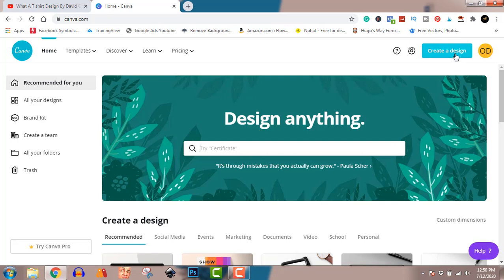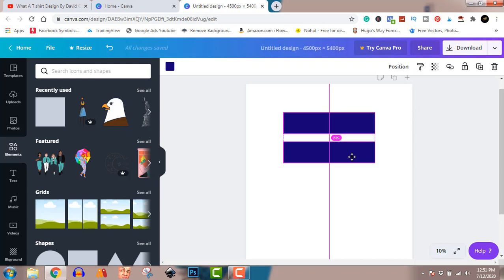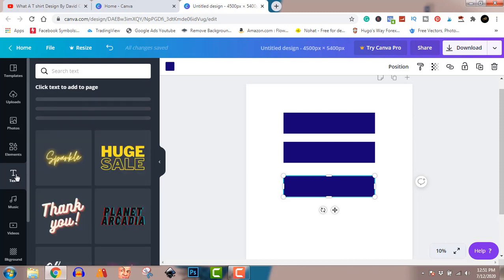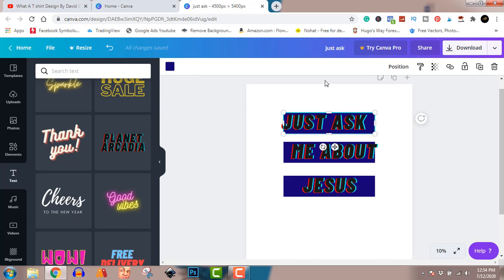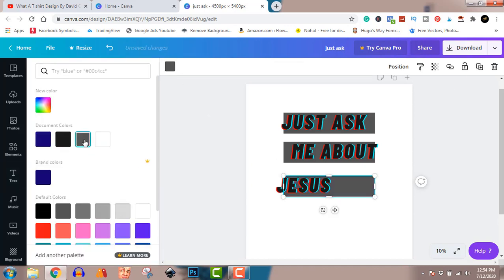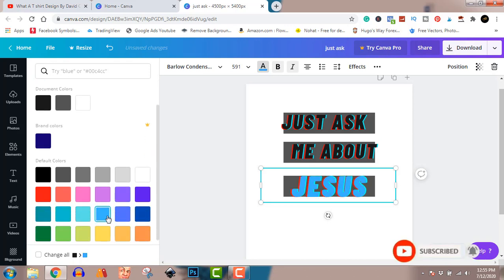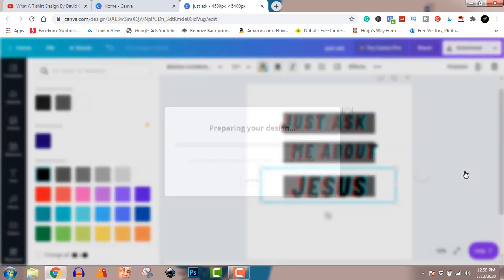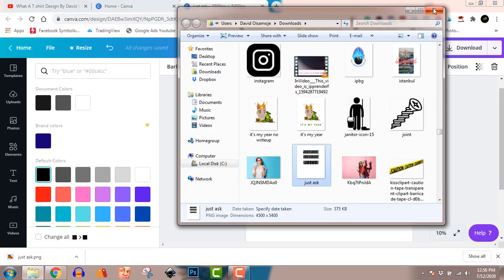Canva t shirt design | DESIGNS THAT SELL ON TEESPRING & REDBUBBLE [Passive Income 2020]